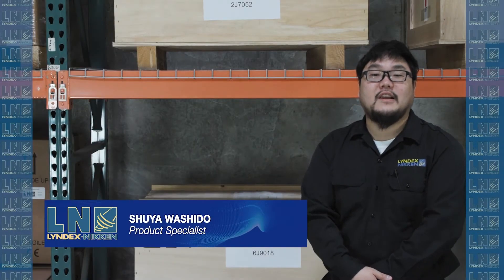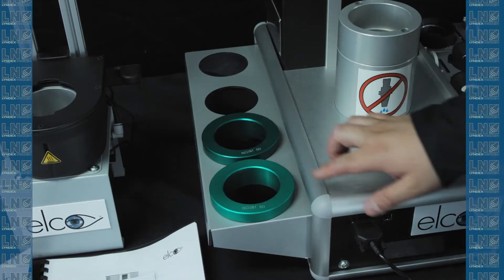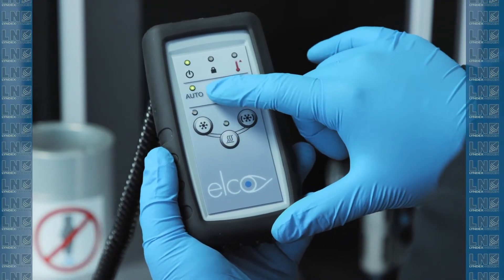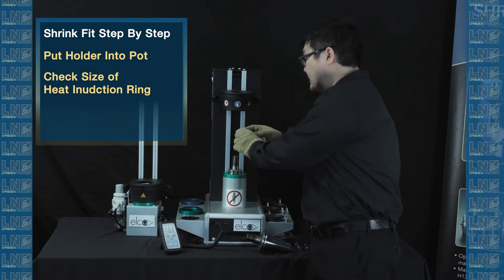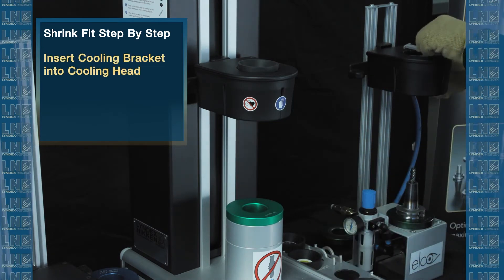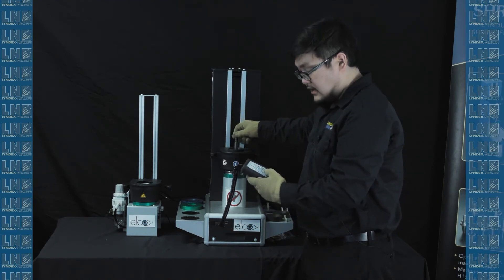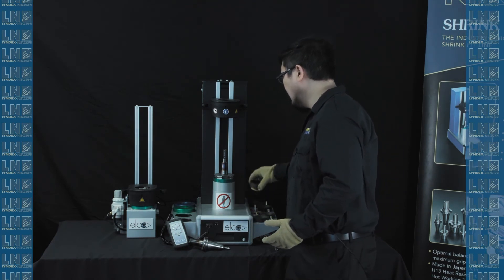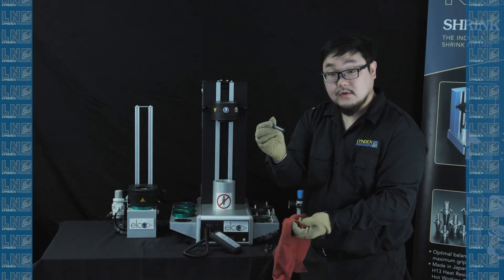Lyndex-Nikken - SHRINK FIT SYSTEM- GETTING STARTED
Start 2 shrink fit units offer:

• High speed shrinking for most shank sizes in 2 seconds
• Automatic detection of cutting tool sizes to eliminate overheating of the toolholder
• Inductor rotates 180° to easily remove broken tools
• Optional foot pedal allows heating of tool while keeping both hands free for safety and more control
• Shrink and unshrink any type of tools and cutters - tool shank must have h6 tolerance
• Adapters to accommodate multiple taper types (ISO, HSK, Polygonal)
• Widest shrinking range available for a desktop unit: 0.079” - 1.575” (Ø 2 – 40mm)
• Remote control pendant - shrink and cooling unit linked and controlled with one pendent
• 3-Phase power supply available in 200V or 400V – no transformer needed
• Unique slide-out control module for easy service or repair within 24 hours

If you have already purchased a Start 2 shrink fit unit and need to know how to set it up, inspect, and use it – watch this video.
Lyndex-Nikken provides high performance machine tool accessories recognized worldwide for their amazing precision and reliability.